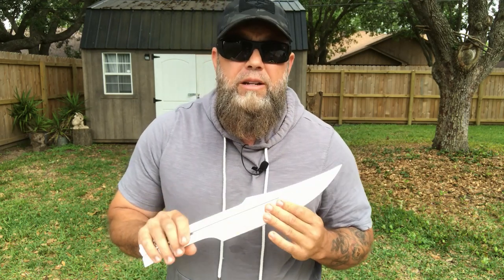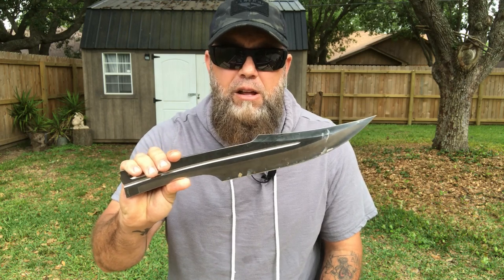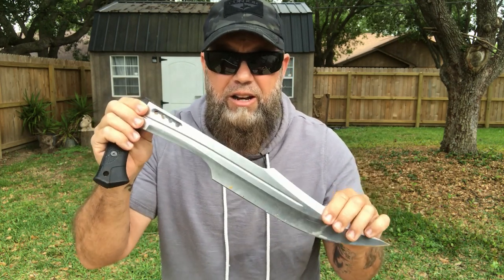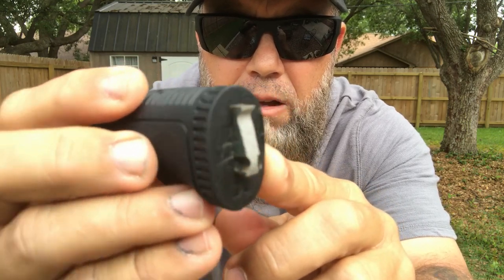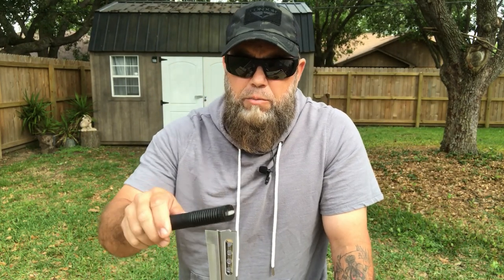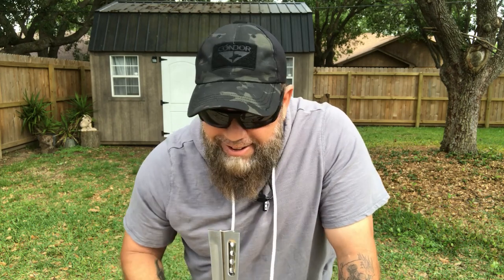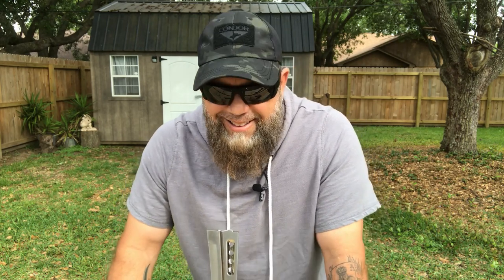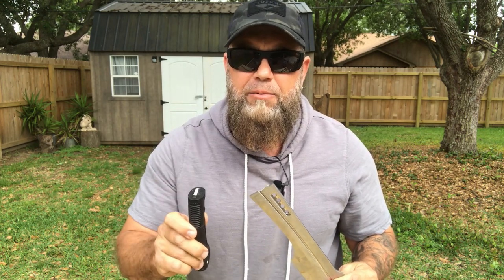Honshu Spartan Sword FAILURE! Let's talk about it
Discussing the Honshu Spartan Sword failure.